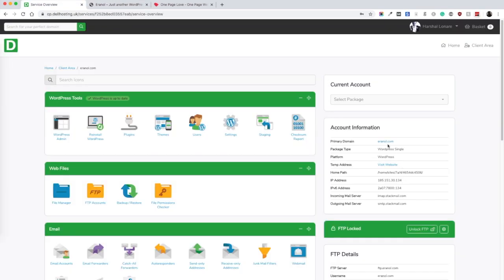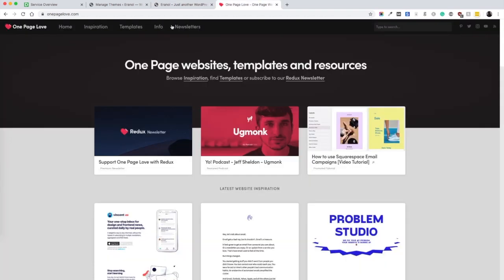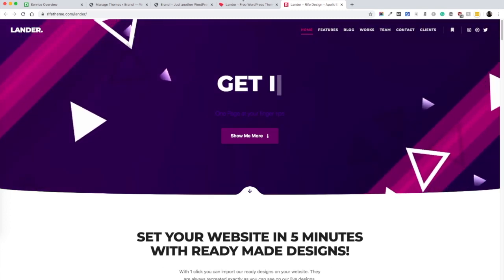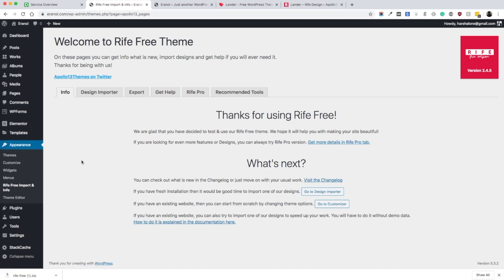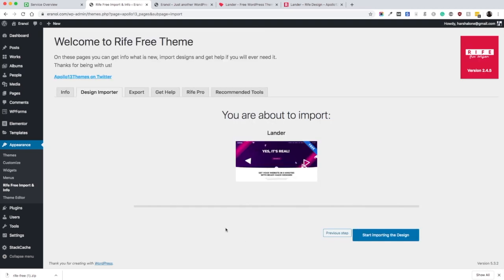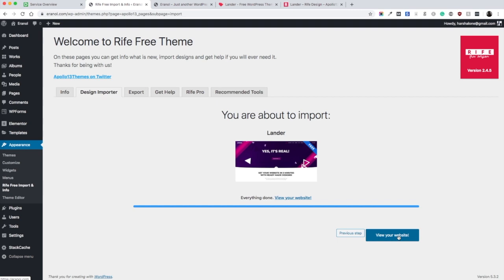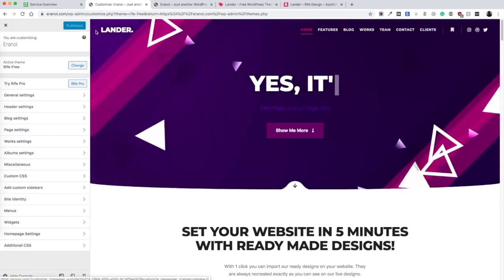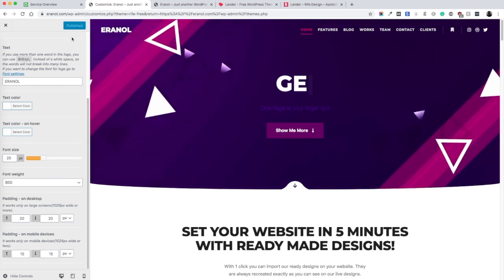How to install Wordpress Theme and Data | Dellhosting.uk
How to install Wordpress Theme and Data